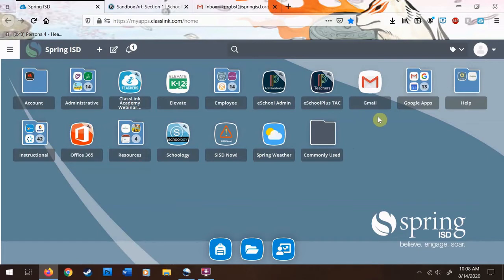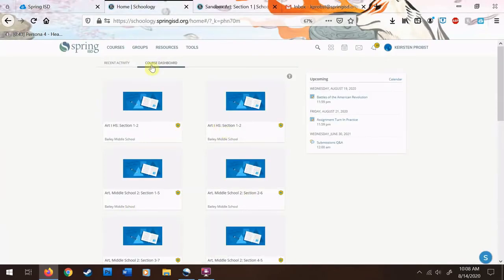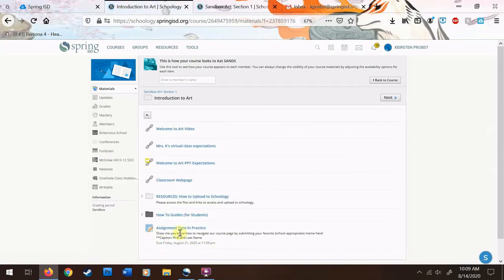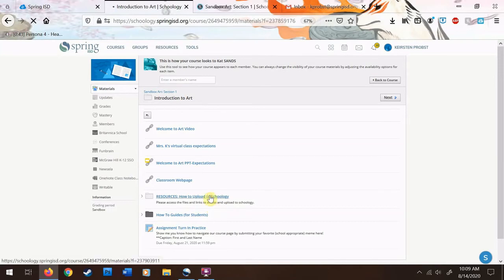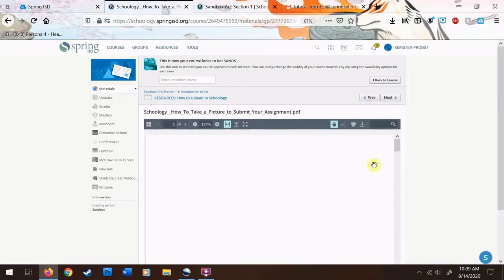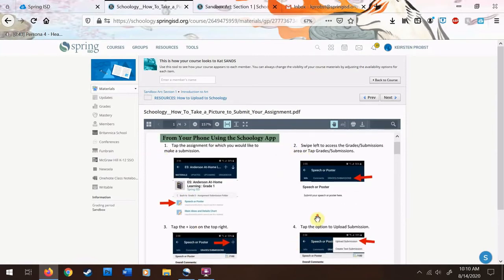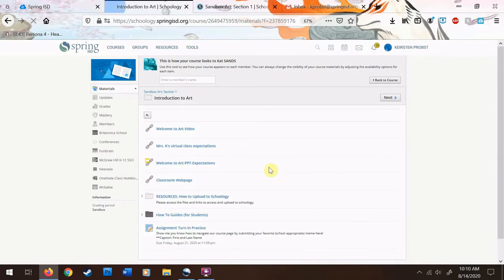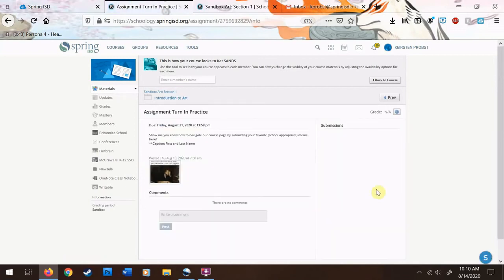Uploading an image for an assignment in Schoology